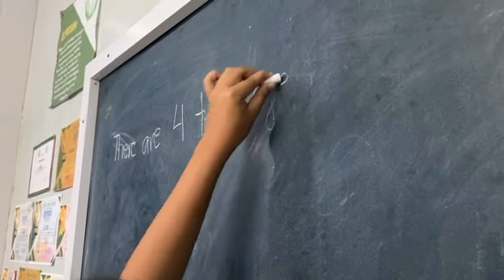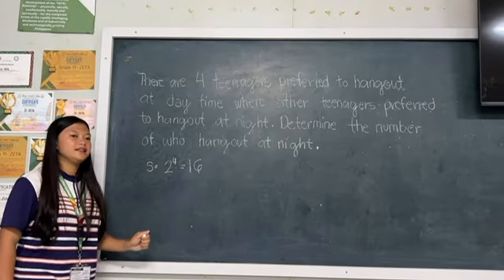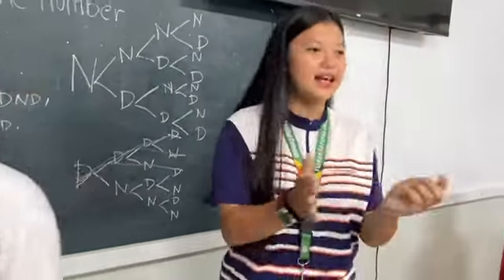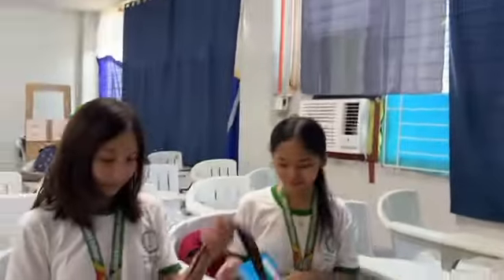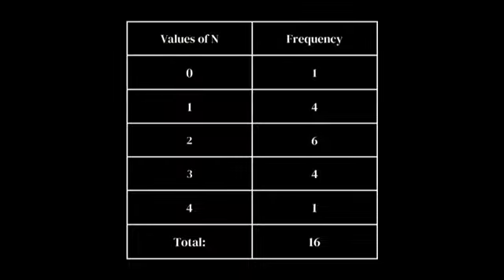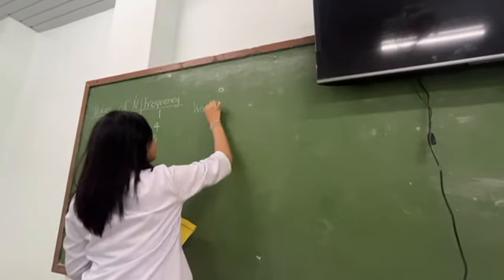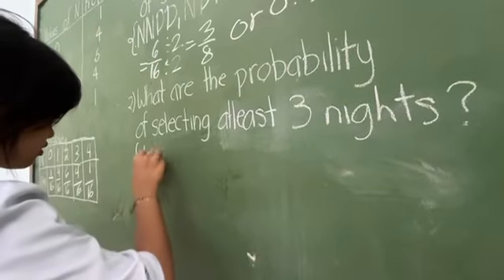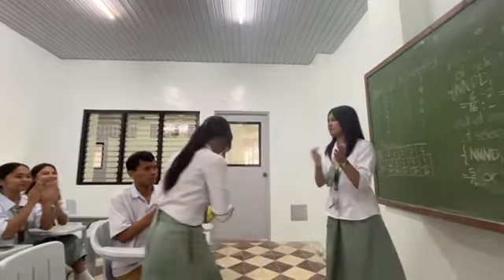PRO-VLOG-BILITIES: STORYTIME DAY - NIGHT TIME ( GROUP 3, ZETA)